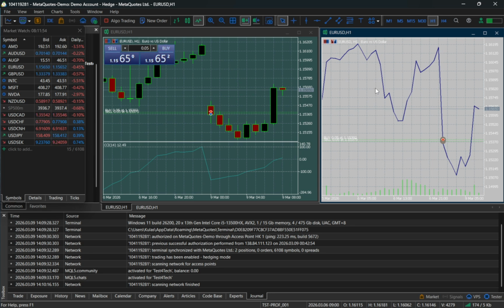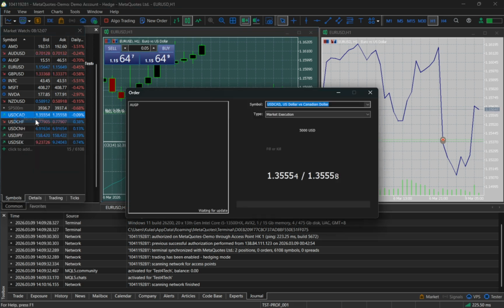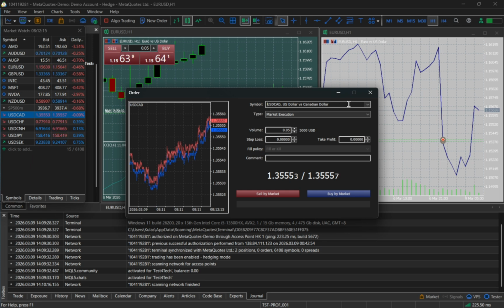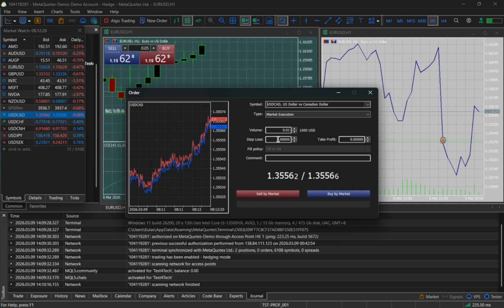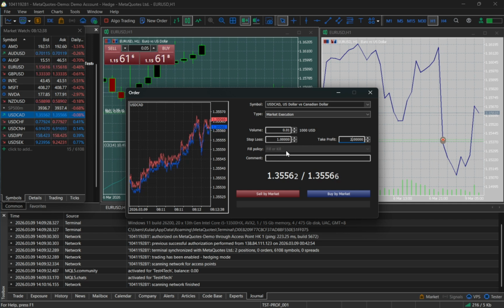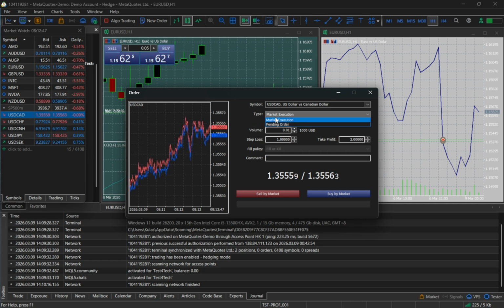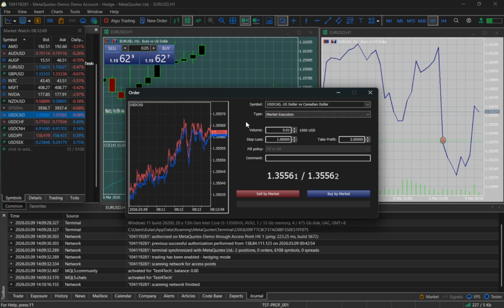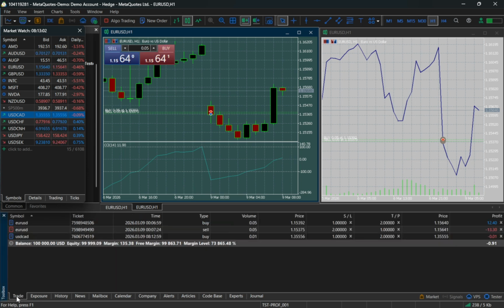How to Place Trade in MT5 [2026 Full Guide]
How to Place Trade in MT5

In this video, we show you exactly how to place trade in MT5 to execute your market positions with precision and speed. We navigate the primary order entry interface and the trade management module to demonstrate the foundational concepts of opening a position within the terminal.

Mastering the execution mechanics of your software is essential for maintaining a professional trading workflow and ensuring your strategy is implemented accurately. We utilize the platform's order parameters to explain how efficient trade placement improves your organization and overall project quality during active market sessions.